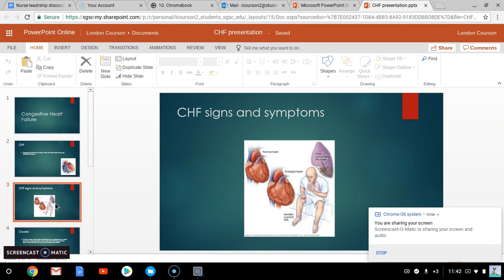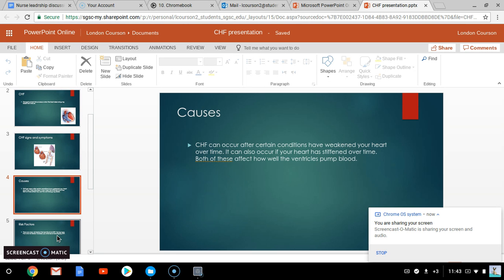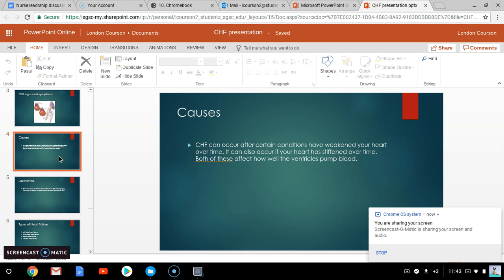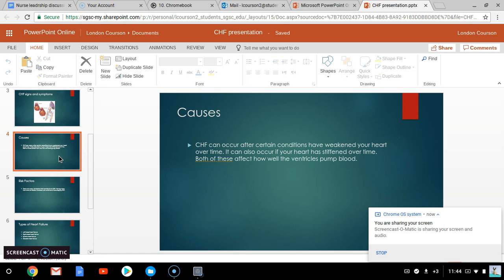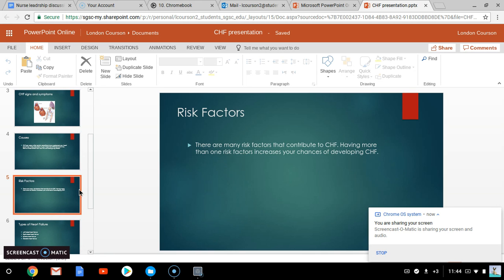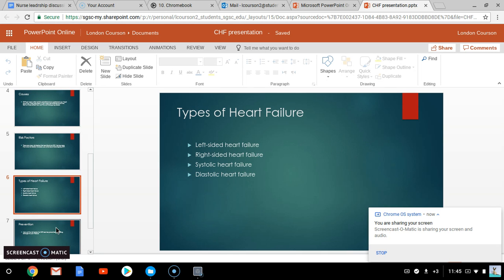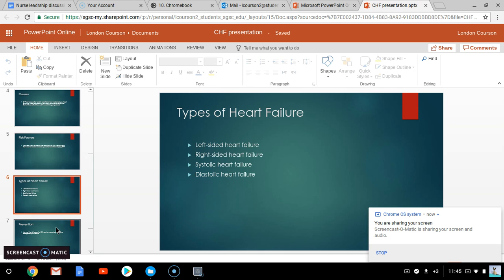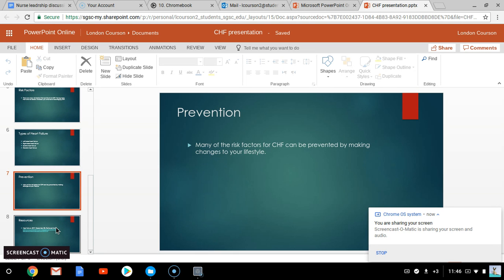CHF presentation screenomatic